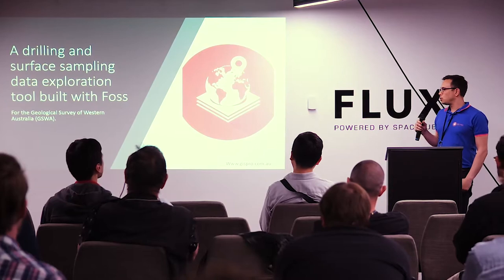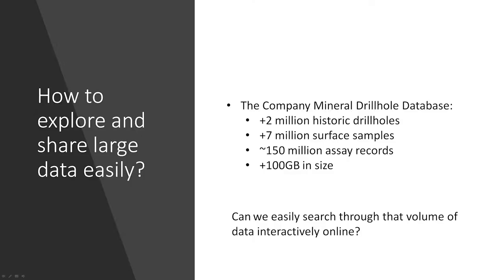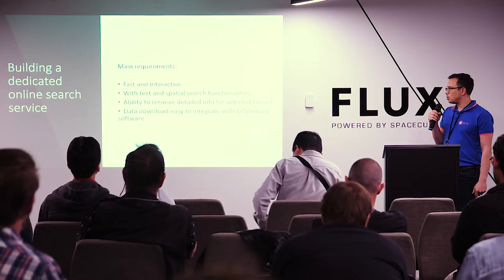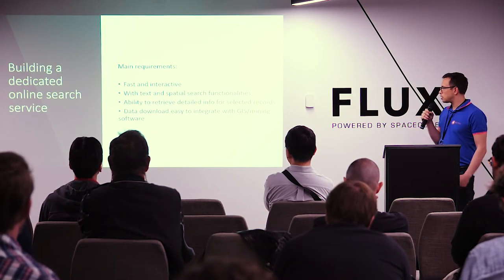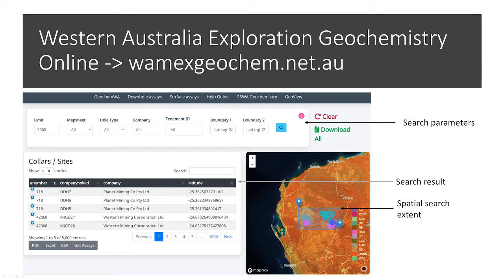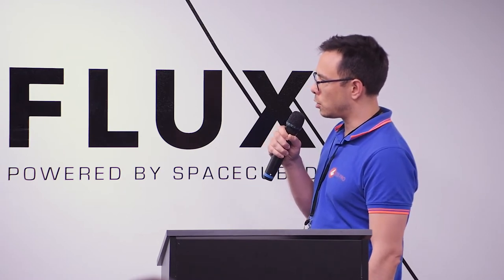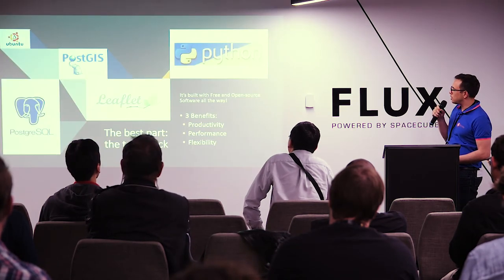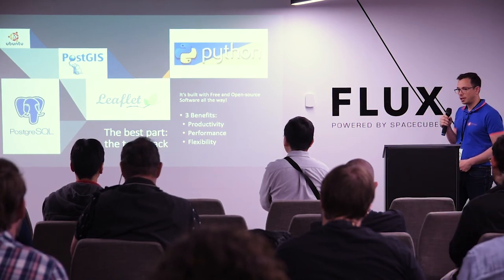FOSS4G Perth - Vincent Dinh - Exploring WA's Geochemistry Data Online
The story of an online drilling and surface sampling data exploration tool, 100% built with Foss4GIS for the Geological Survey of Western Australia (GSWA).